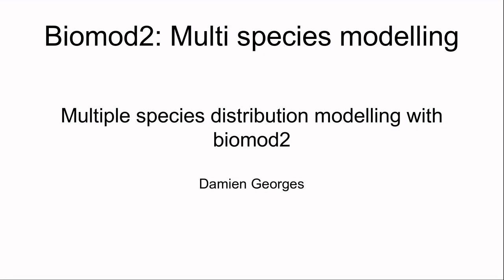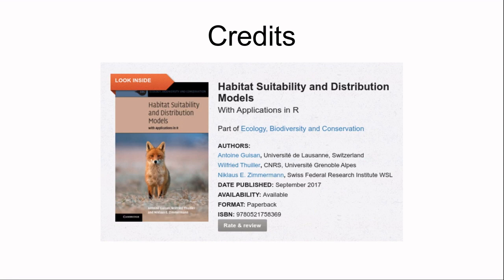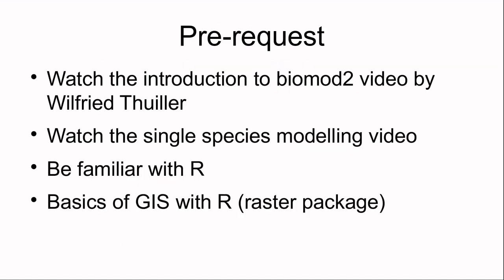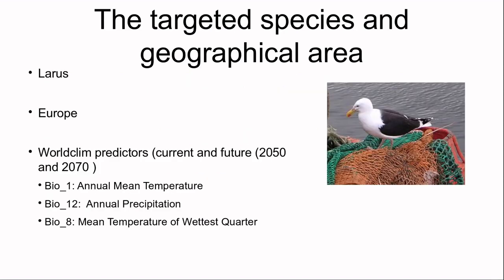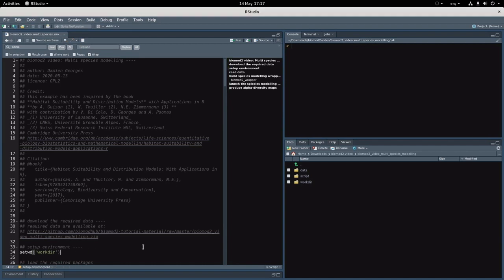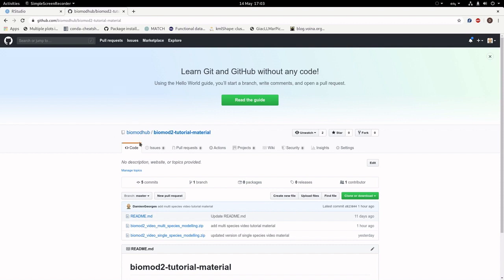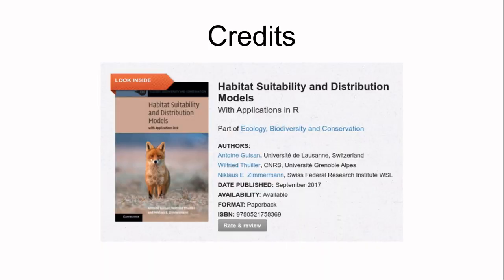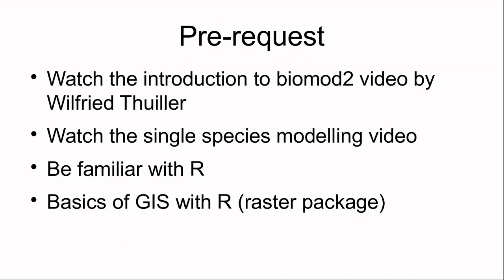ENM2020 - W20T4 - Biomod - 3 - Multiple Species